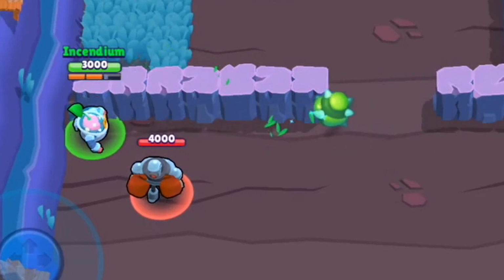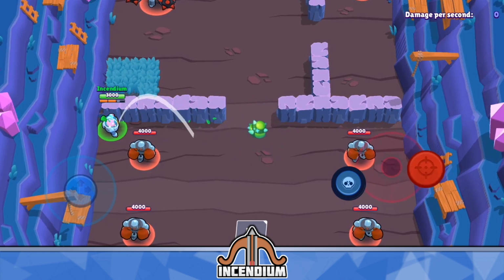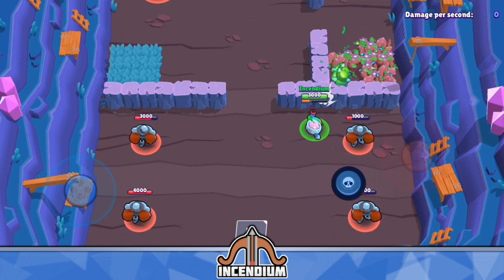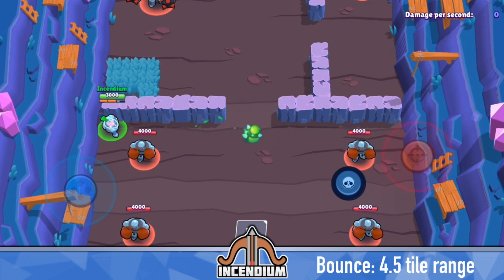How to Use Sprout's Attack - Brawl Stars New Brawler Sprout Attack Explained!!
How to Use Sprout's Attack - Brawl Stars New Brawler Sprout Attack Explained!! In this video, I show Sprout gameplay in Brawl Stars and explain how to use Sprout with his complicated attack! This will be one of many Sprout guide in Brawl Stars that I will make, and make sure to watch until the end to completely understand how to use Sprout in Brawl Stars, Sprout tips in Brawl Stars, and all about the Sprout attack and how to use Sprout's super in Brawl Stars!

Episode #230

Incendium